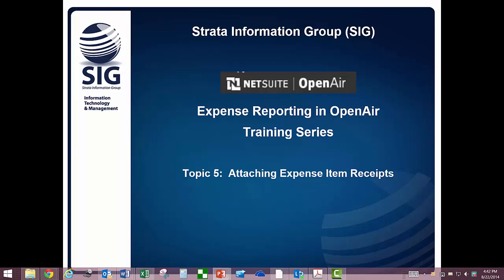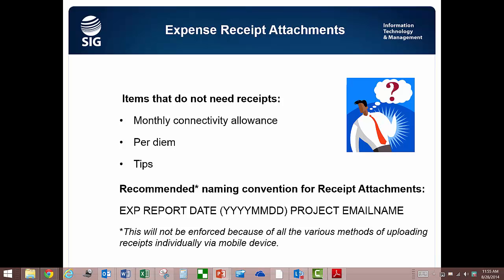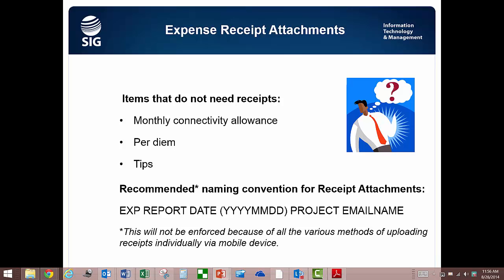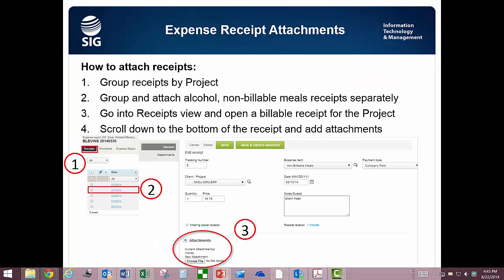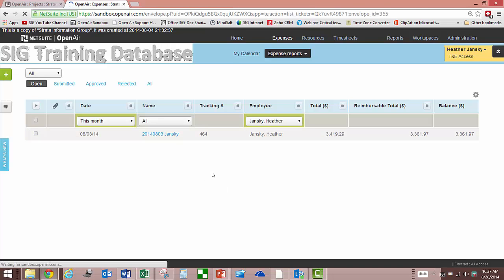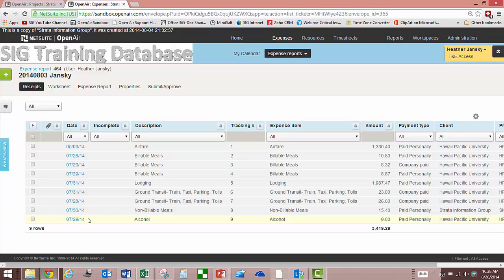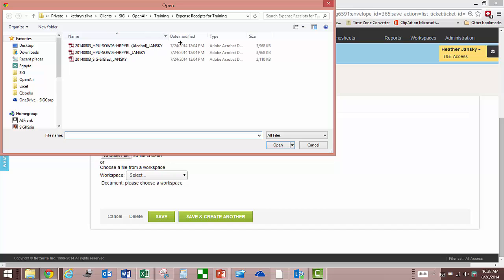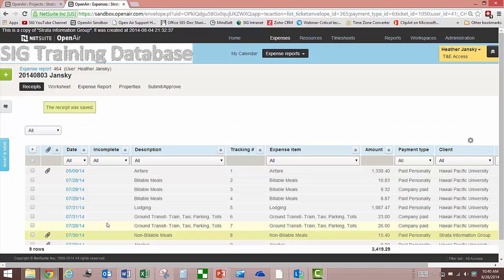Expense Reports 5: Uploading Attachments to your OpenAir Expense Report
This video demonstrates how to group, name, and attach receipts to your expense report in OpenAir